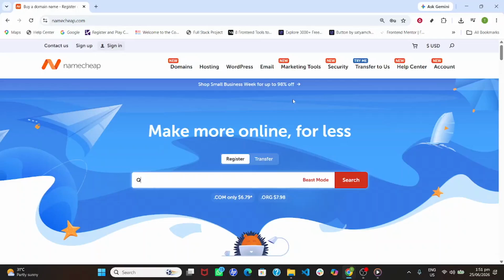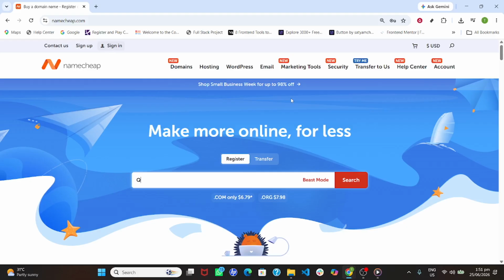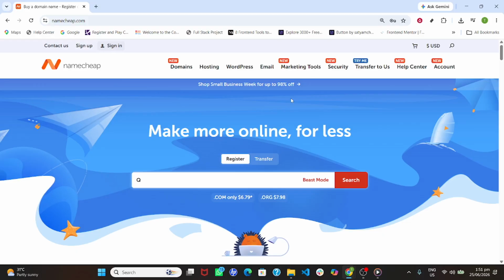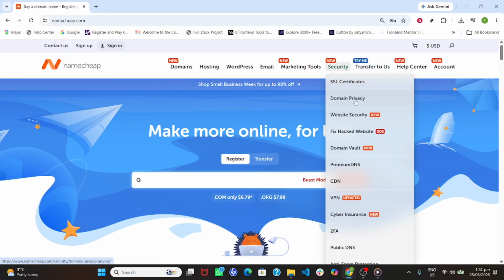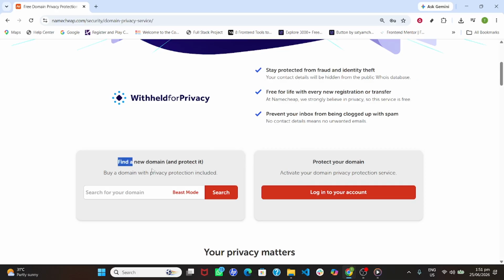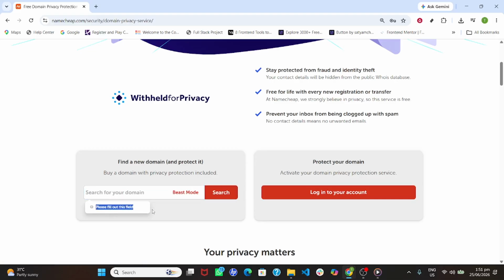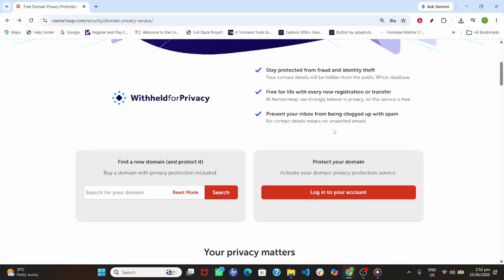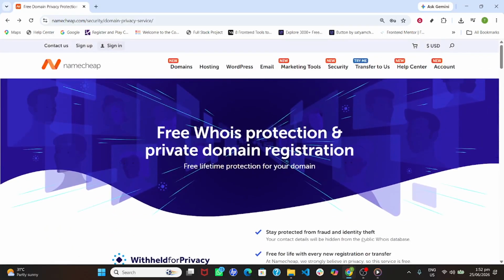How to Check Domain Privacy in Namecheap Website (Updated 2026)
In this video, we discuss how to check domain privacy in Namecheap website. This tutorial covers checking domain privacy settings, enabling free privacy protection, and securing your domain against spam and identity theft.

00:00 Introduction to Domain Privacy
00:18 Logging into Namecheap Account
00:29 Navigating to Security Menu
00:44 Finding Domain Privacy Page
01:13 Clicking Domain Privacy Option
01:31 Finding a Domain to Protect
01:54 Activating Privacy Protection
02:07 Logging In to Confirm Protection
02:19 Benefits and Conclusion Summary